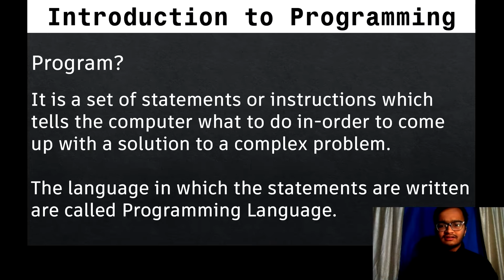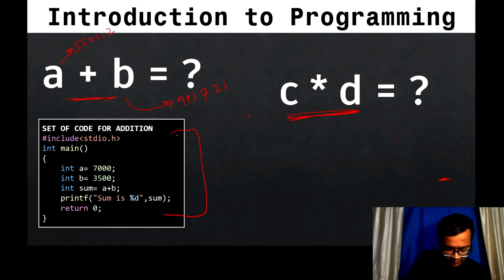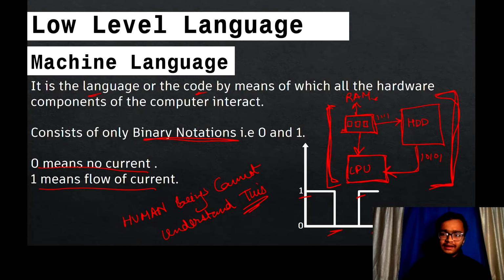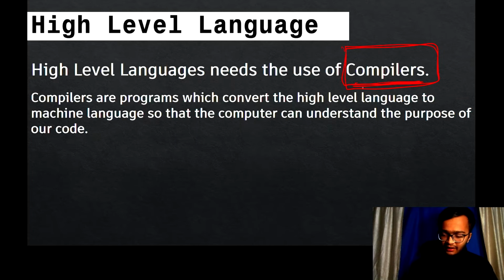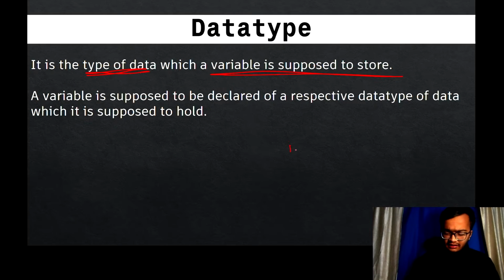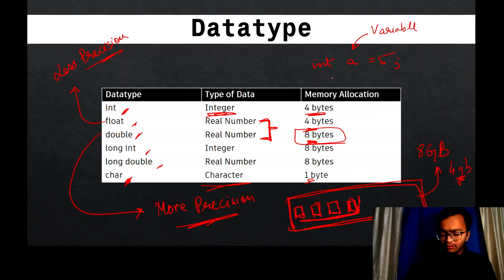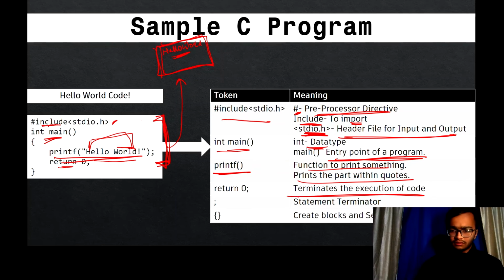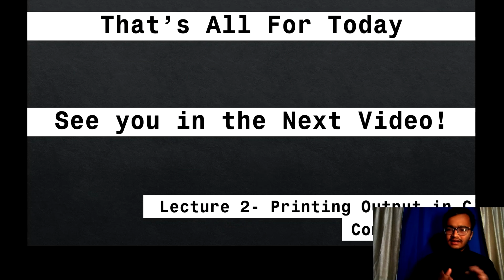Introduction to C Programming | Programming Languages | Compilers | Datatypes | Keywords | Lect-1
Topics Covered:

Programing Languages and Their Classification
Variables
Datatypes